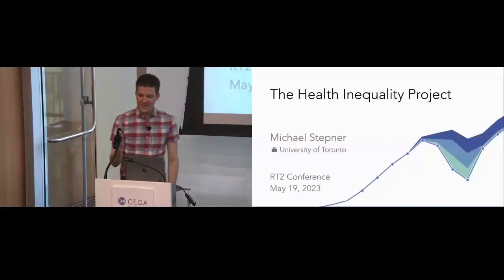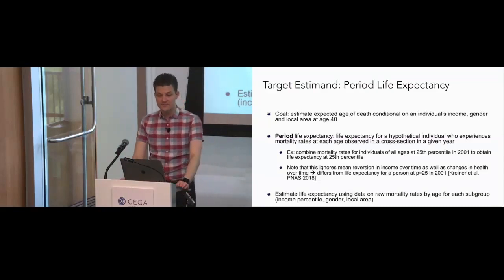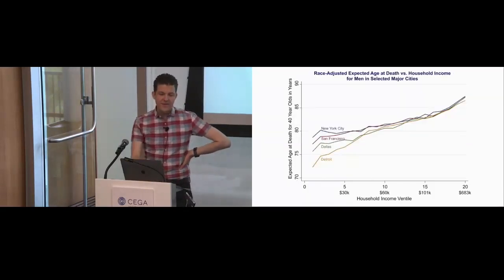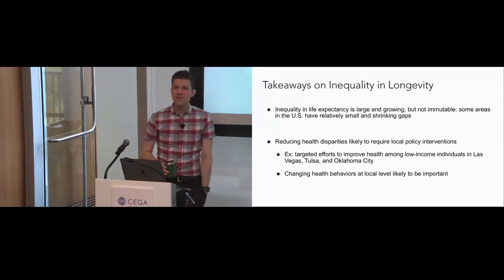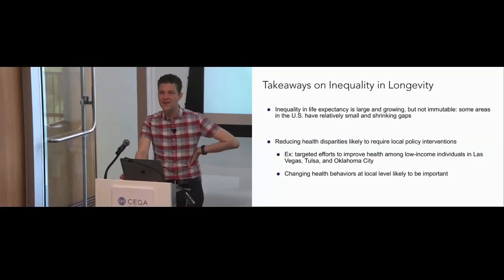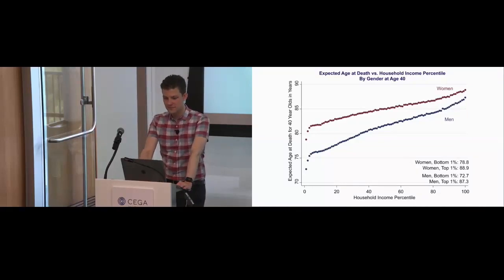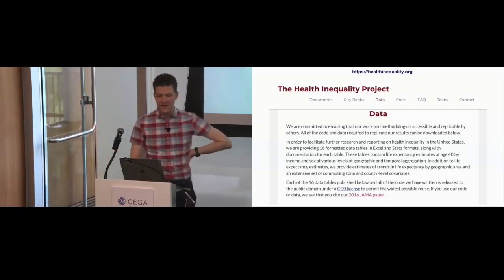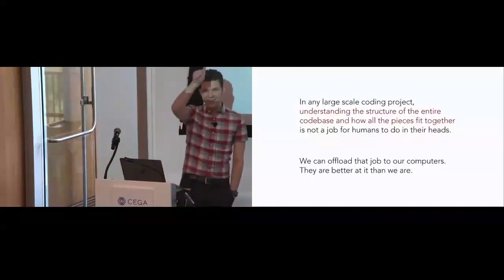The Health Inequality Project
Michael Stepner (University of Toronto)